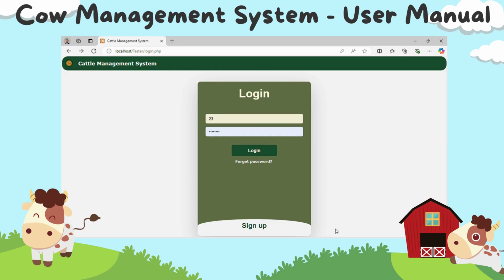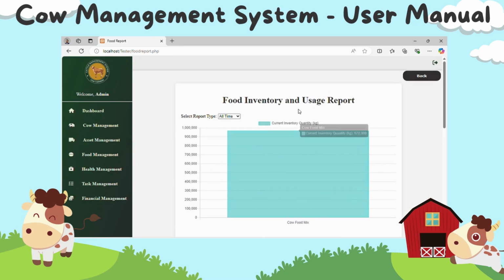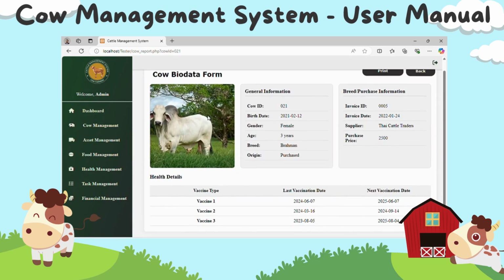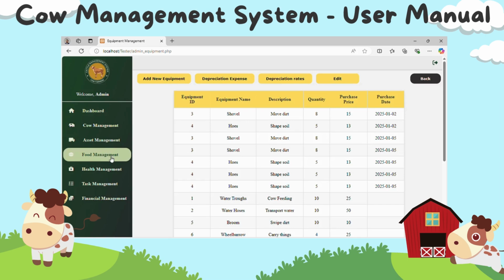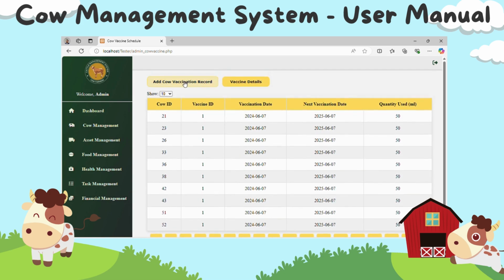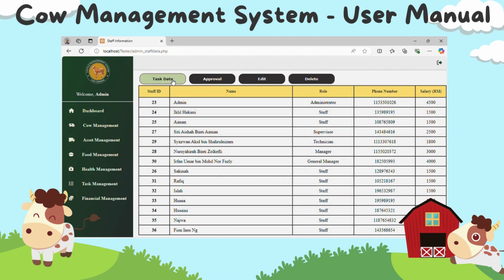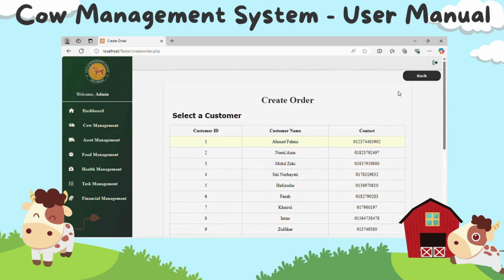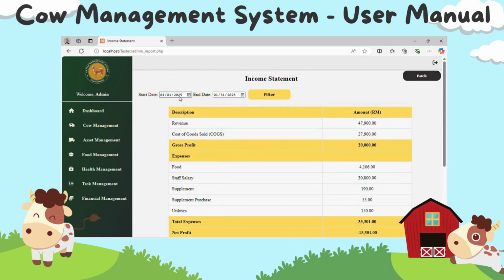Cow Management System - User Manual (Project Accounting Information System)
**Welcome to the Cow Management System User Manual! 🐄📋**

In this video, we’ll walk you through the complete features of the Cow Management System, designed to streamline farm operations and make management easier than ever.

1️⃣ **Health Management** – Track and manage the health of your cows, including monitoring sick cows and scheduling veterinary appointments.
2️⃣ **Inventory Management** – Keep tabs on your supplies and ensure you’re always stocked up.
3️⃣ **Revenue Forecasting** – Understand future income trends with AI-driven assumptions, including seasonal demand near Eid Fitri and Eid Adha.
4️⃣ **Order Processing** – Learn how to handle sales orders efficiently and track approved transactions.

This system is a part of our **final year project** as students of Accounting (Information Systems) at **Universiti Utara Malaysia (UUM)**. It showcases how technology and accounting knowledge can work together to improve farm management efficiency.